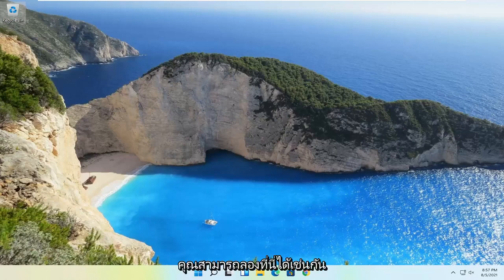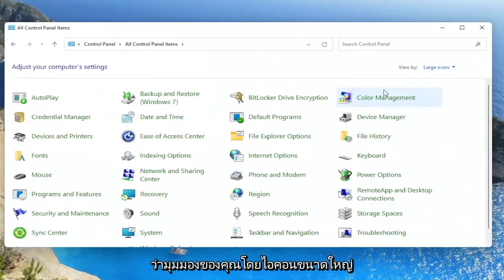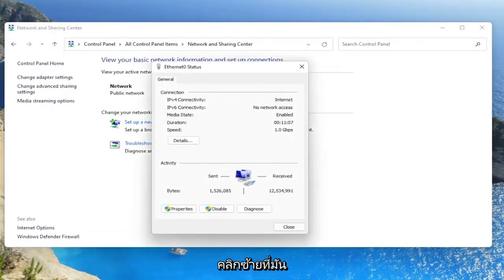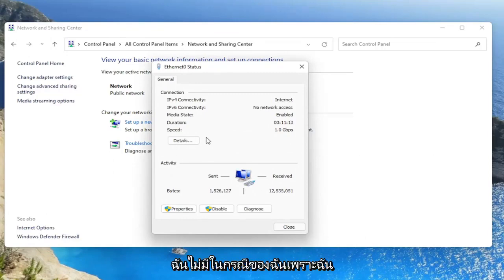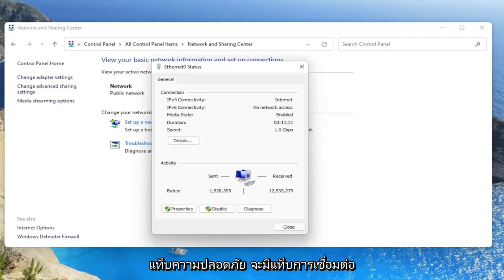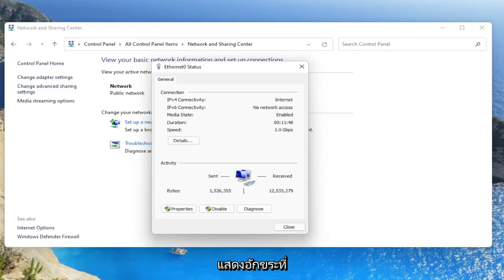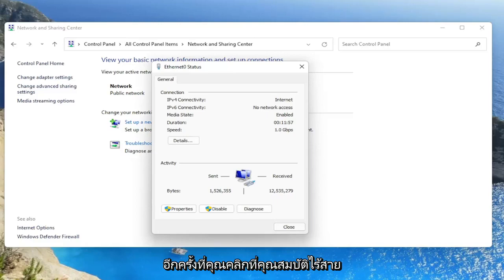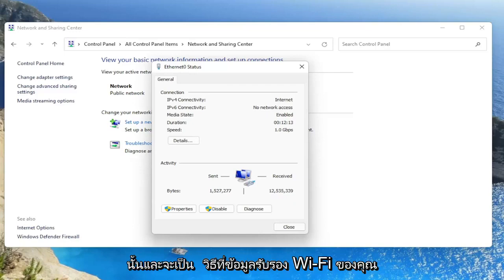วิธีการดูรหัสไวไฟ Windows 11 วิธีดูรหัสไวไฟใน Windows 11 แบบง่ายๆ เผื่อท่านลืมรหัส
รหัสผ่านสำหรับเครือข่าย Wi-Fi ของคุณคืออะไร ไม่ว่าคุณจะเปลี่ยนรหัสผ่านเริ่มต้นหรือไม่ก็ตาม การค้นหารหัสผ่าน Wi-Fi ของคุณนั้นทำได้ง่าย คุณยังสามารถค้นหารหัสผ่านเครือข่าย Wi-Fi ใด ๆ ก็ได้ หากคุณเคยเชื่อมต่อกับเครือข่ายนั้นจากพีซี Windows หรือ Mac มาก่อน

นี่เป็นสิ่งสำคัญสำหรับการเชื่อมต่ออุปกรณ์ใหม่เข้ากับเครือข่าย ไม่ว่าคุณจะใส่รหัสผ่านของเครือข่ายในบ้านผิดที่หรือคุณกำลังไปเยี่ยมใครซักคนและไม่ต้องการขอรหัสผ่านจากพวกเขาอีกเป็นครั้งที่สอง คุณสามารถค้นหาได้ด้วยวิธีต่อไปนี้

รหัสผ่าน wifi windows 11 แสดง
บันทึกรหัสผ่าน wifi windows 11 แล้ว
รหัสผ่าน wifi windows 11
ตรวจสอบรหัสผ่าน wifi windows 11
windows 11 wifi เปลี่ยนรหัสผ่าน
แสดงรหัสผ่าน wifi ที่เชื่อมต่อ windows 11
รหัสผ่าน wifi โดยตรง windows 11
แสดงรหัสผ่าน wifi windows 11
ลบรหัสผ่าน wifi ที่บันทึกไว้ windows 11
ค้นหารหัสผ่าน wifi windows 11 ethernet
ไม่สามารถป้อนรหัสผ่าน wifi windows 11
ค้นหารหัสผ่าน wifi windows 11
ลืมรหัสผ่าน wifi windows 11